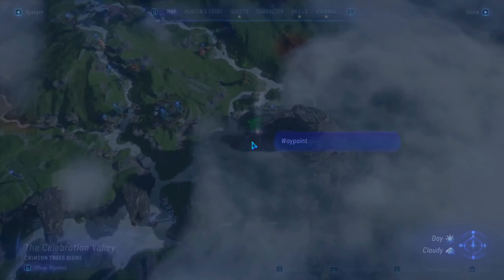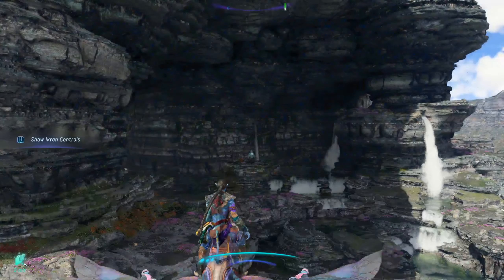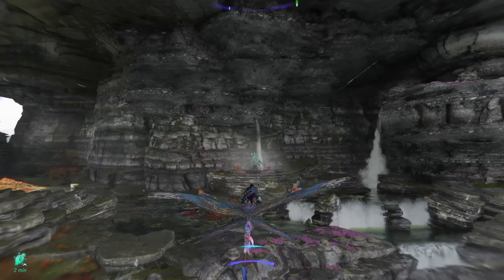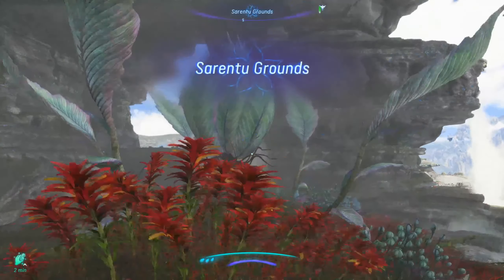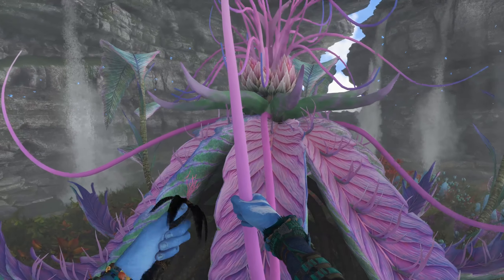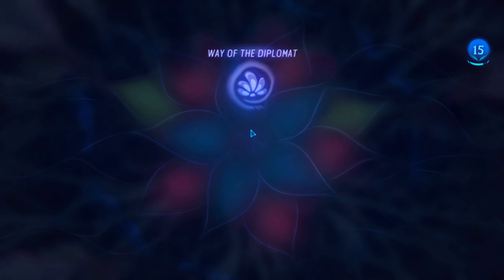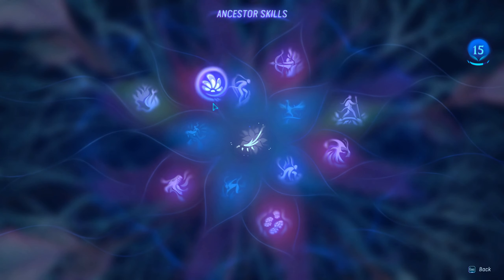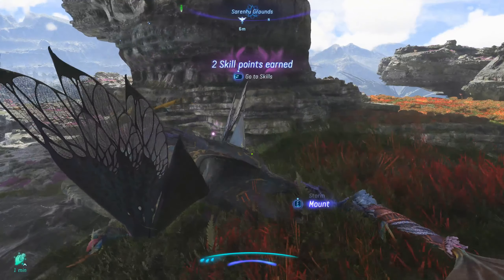Ancestor skill : way of the diplomat